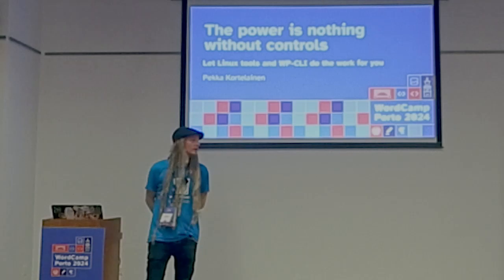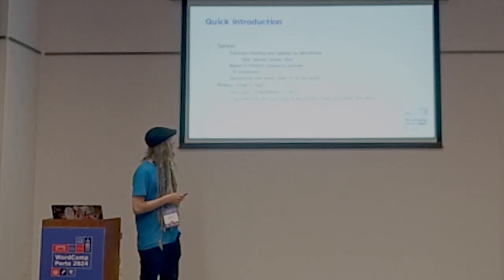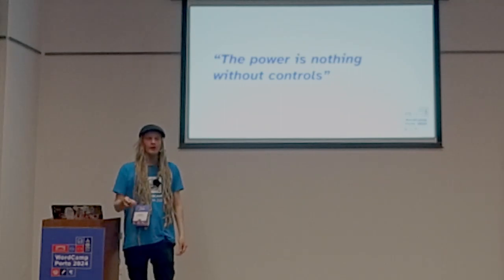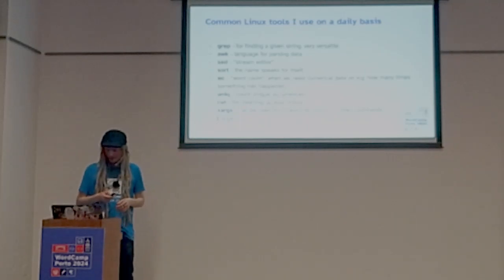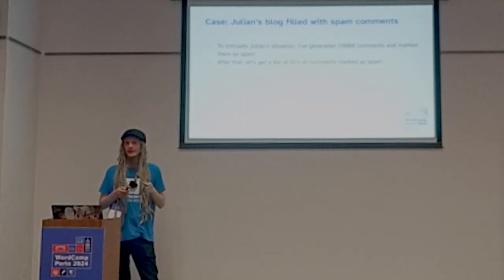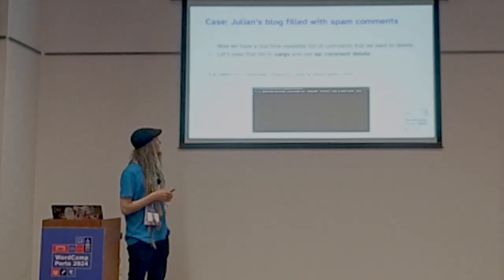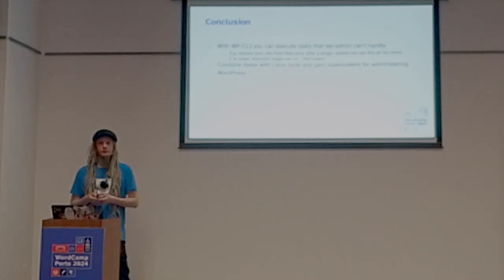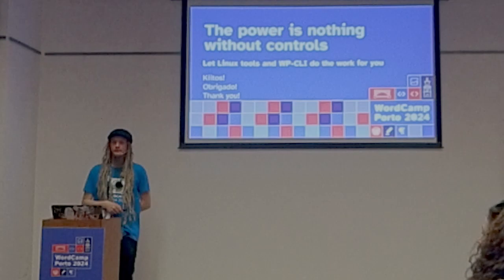The power is nothing without controls – let Linux tools and WP-CLI do the work for you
In this lightning session Pekka from Seravo introduces efficient methods of maintaining WordPress on a Linux platform combined with WP-CLI.Presentation Slides »